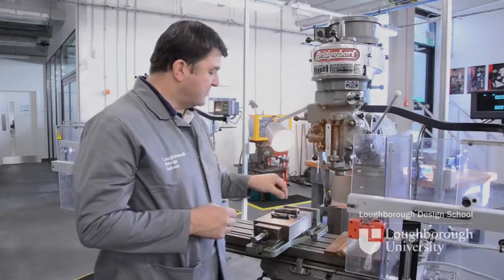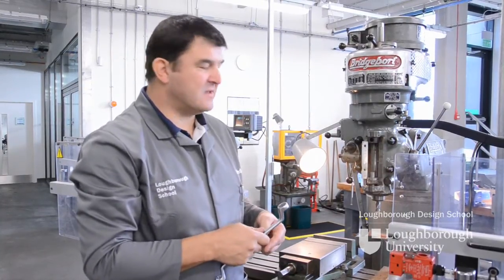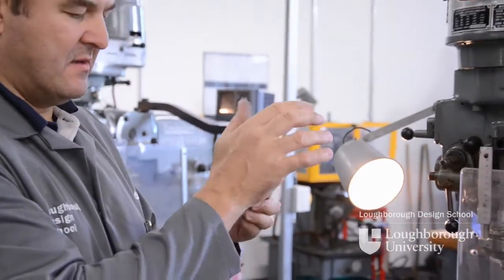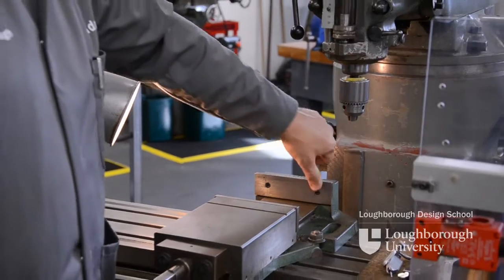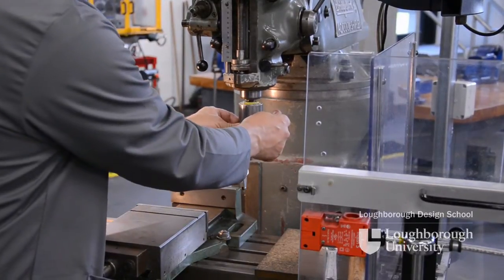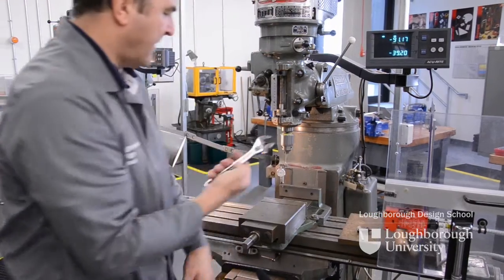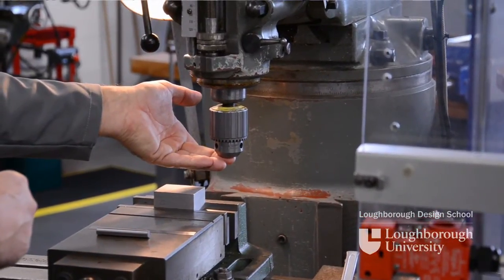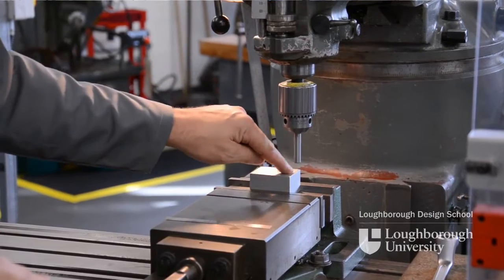Loughborough Design School Milling Cutter Guide Parts 1-4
Tutorials on how to setup and use a typical workshop milling cutter. Created for Loughborough Design School by Pete Simcoe, Simcoemedia.

1. Loading / unloading of milling cutters into a machine spindle
2. Securing a component down in the machine vice on parallel strips
3. Clocking a machine vice true with a Dial Test Indicator
4. Position of a component datum face using an indexing bar and feeler gauge